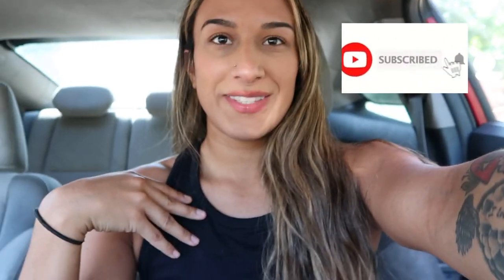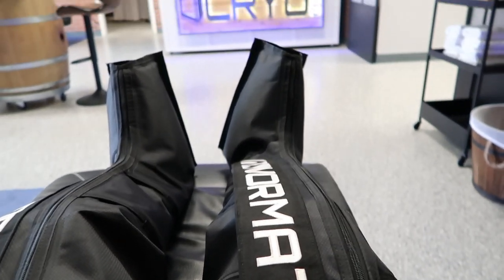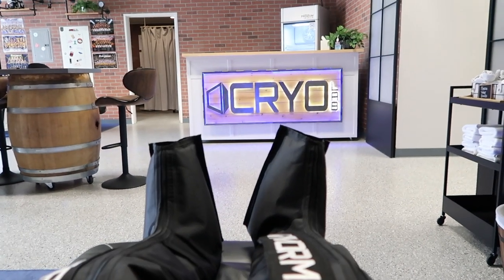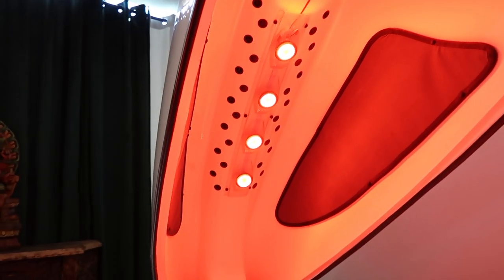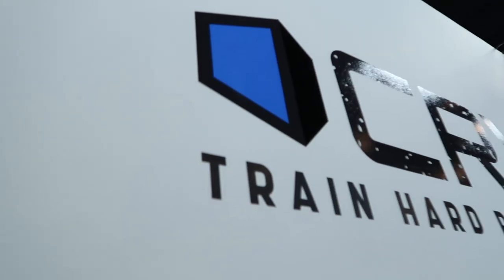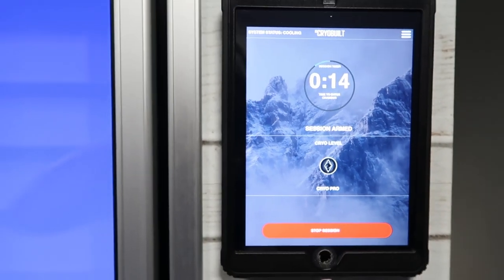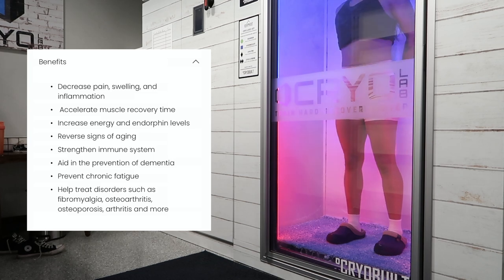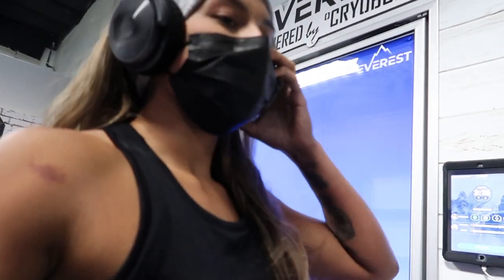How A Professional Althete Recovers